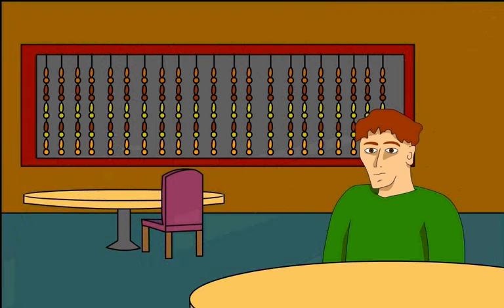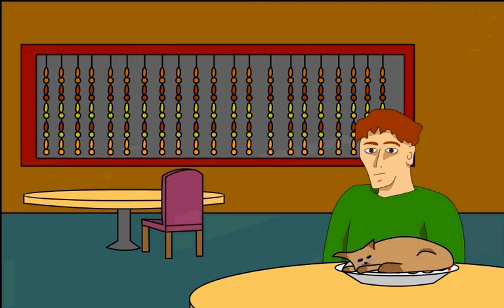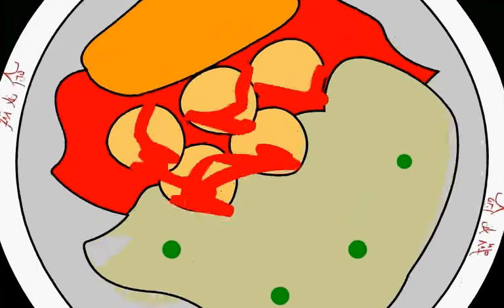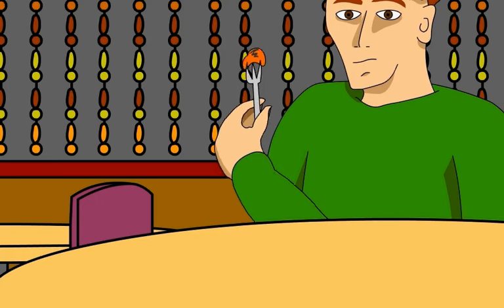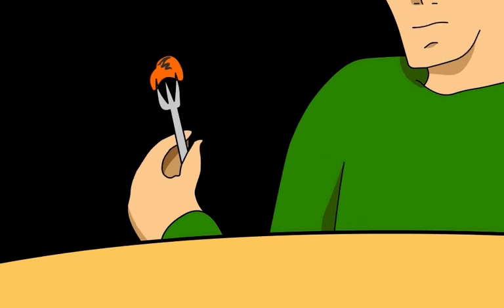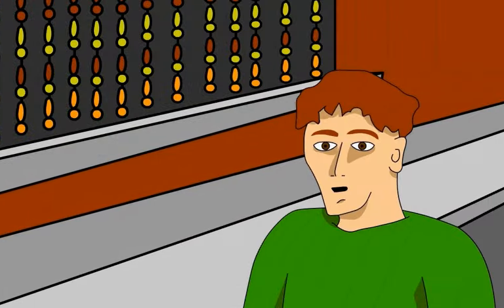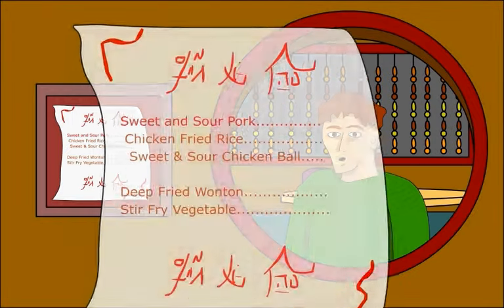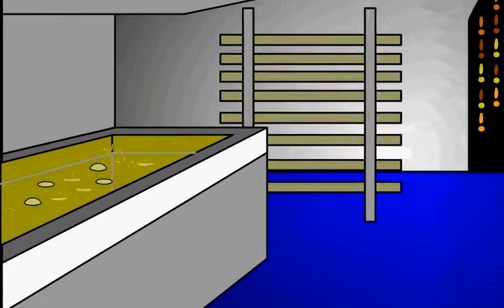Cat in the Kettle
As far as I can tell, this is the original animation for this parody. It is the short "Chinese Restaurant" by Ben Apgar, from 512productions. I believe that his original site is down.

Did you ever think, when you eat Chinese
It aint pork or chicken but a fat siamese?
Yet the food tastes great, so you dont complain.
But thats not chicken in your chicken chow mein.
Seems to me I ordered sweet-and-sour pork
But Garfields on my fork.
Hes purrin here on my fork.

Theres a cat in the kettle at the Peking Moon
The place that I eat every day at noon.
They can feed you cat and youll never know
Once they wrap it up in dough, boys:
They fry it real crisp in dough.

Chou Lin asked if I wanted more
As he was dialin up his buddy at the old pet store.
I said "Not today. I lost my appetite.
"Theres two cats in my belly and they want to fight."
I was suckin on a Rolaid and a Tums or two
When I swear I heard it mew, boys:
And that is when I knew...

I think I gotta stop eatin there at noon.
They say that its beef or fish or pork
But its purrin there on my fork.
Theres a hair-ball on my fork.